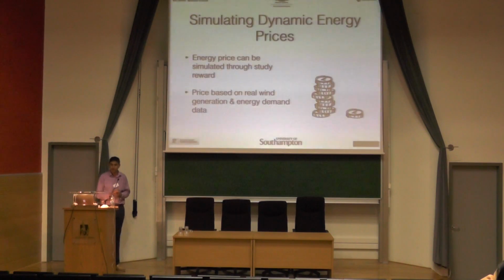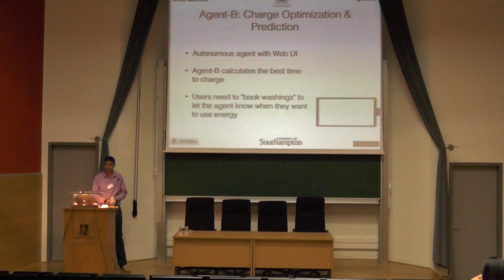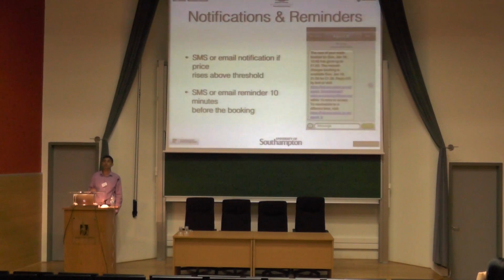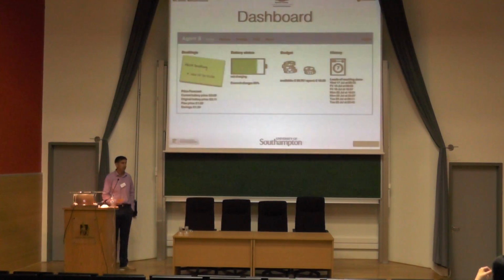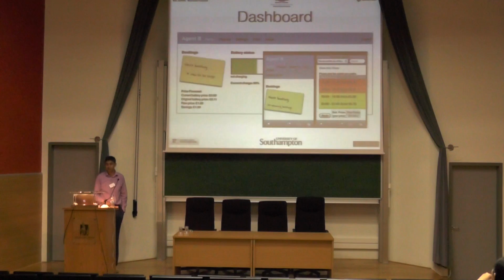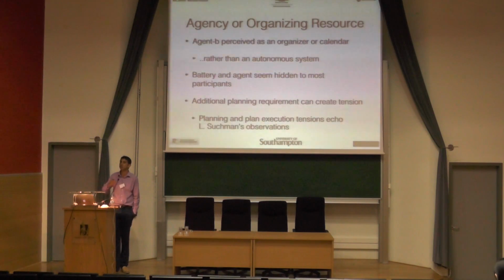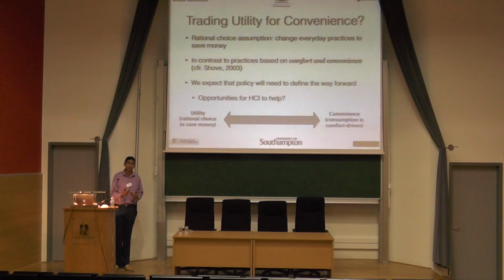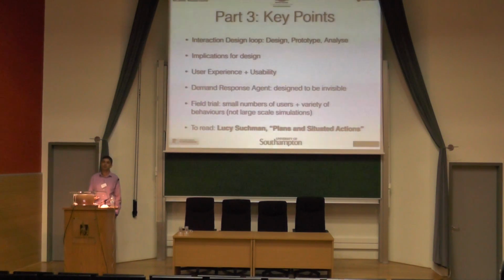Sarvapali D Ramchurn -Human Agent Collectives – Theories and Applications part4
EASSS 2014 Sarvapali D  Ramchurn Lecture
Human Agent Collectives – Theories and Applications part4